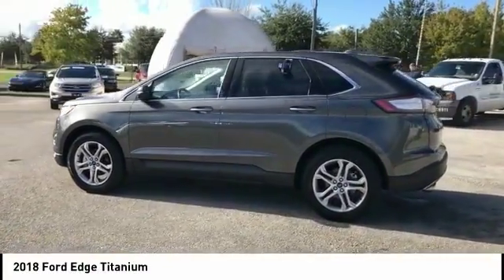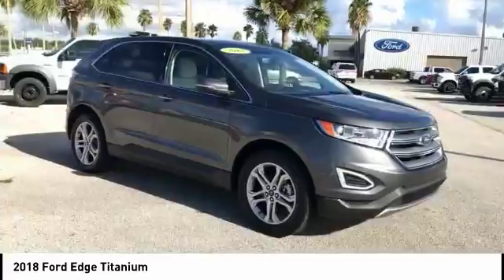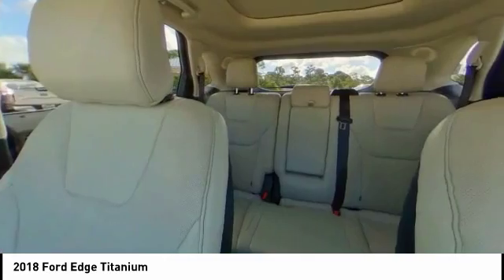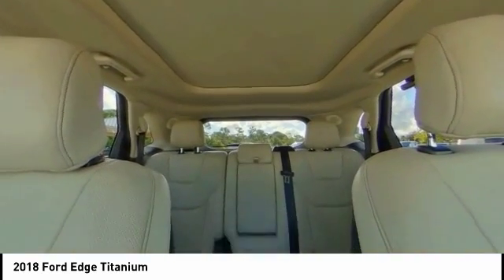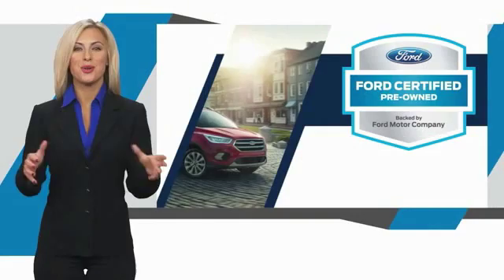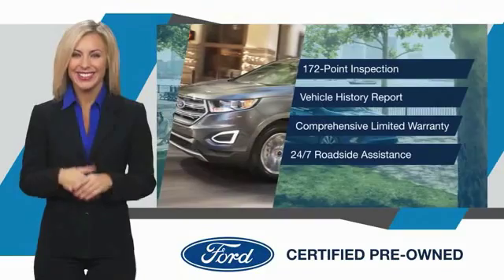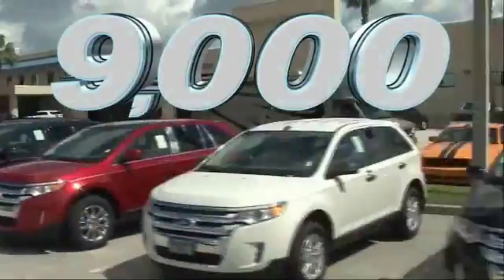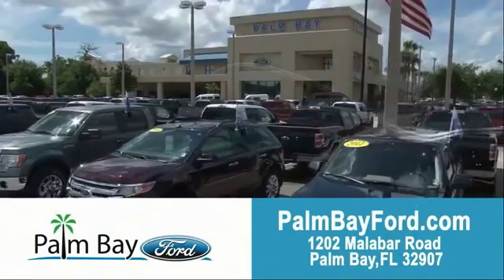2018 Ford Edge Palm Bay FL PB12120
2018 Ford Edge Titanium